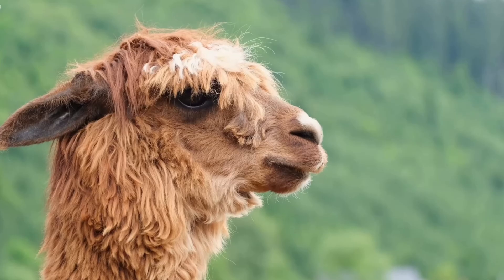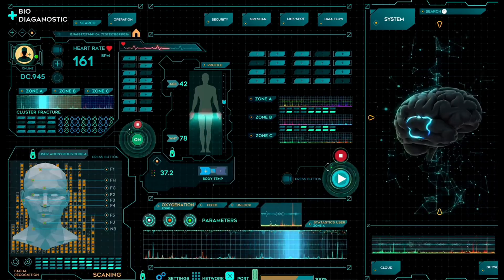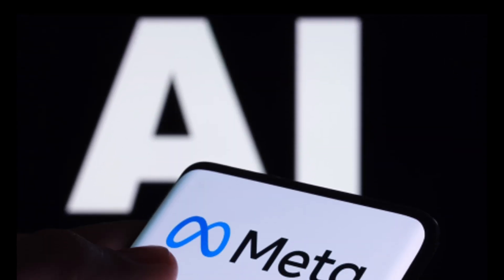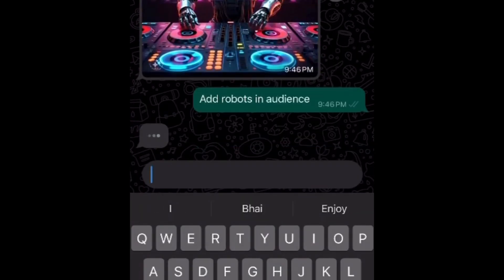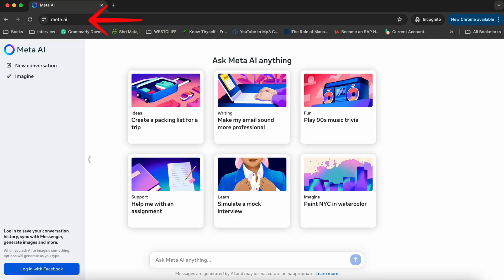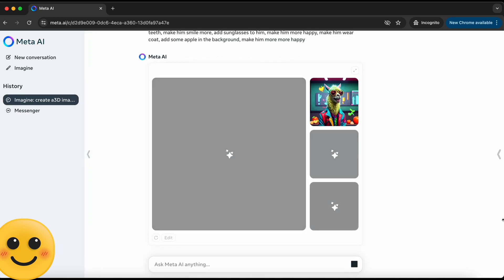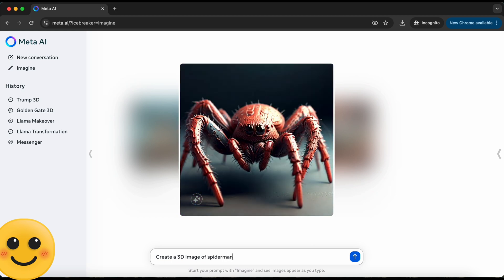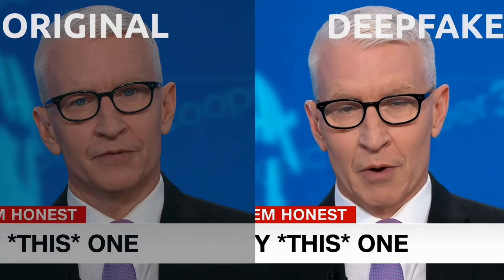Llama 3 vs. ChatGPT: The Ultimate AI Showdown!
Learn how to create super cool moving images and how to use Meta AI on WhatsApp, Instagram, and Facebook Messenger!

0:00 - Chapter 1: Intro
0:13 - Chapter 2: Brief Overview & Mark Zuckerberg's Insight
4:51 - Chapter 3: How To Use Meta AI On WhatsApp, Instagram, and Facebook Messenger
5:55 - Chapter 4: Text To Image and Image to Video Conversion
7:12 - Chapter 5: Meta's future plan

Long Summary: The summary outlines an exploration of LLMA 3, a virtual chat robot developed by Meta AI, akin to Chat GPT by OpenAI but with advanced features. It's accessible to developers, researchers, and regular users, serving various purposes across Meta's platforms like WhatsApp, Instagram, and Facebook Messenger. The narrative includes insights from Mark Zuckerberg about LLMA 3's scalability and features. Additionally, it guides users through utilizing LLMA 3 on different platforms, showcasing its image generation capabilities and web version. However, there are limitations to the types of images it can create. The summary touches on Meta's broader AI initiatives and hints at future developments, like LLMA 4 and 5.

Inspired by AI

Inspired by Metas LLAMA 3 Just STUNNED Everyone! (Open Source GPT-4), LLaMA 3 Tested!! Yes, It’s REALLY That GREAT, AI News: The Best Open Source Model EVER, LLaMA 3 “Hyper Speed” is INSANE! (Best Version Yet), Meta Llama 3 Outsmarting GPT-4, Gemini and Humans | Next-Gen AI, Meta's LLAMA 3 SHOCKS the Industry | OpenAI Killer? Better than GPT-4, Claude 3 and Gemini Pro, 🚨BREAKING: LLaMA 3 Is HERE and SMASHES Benchmarks (Open-Source)

Here are some AI Tools I used to create this YouTube automation video.

© Copyrights: If you have questions about the use of screenshots or songs in my video, please don't strike this channel.